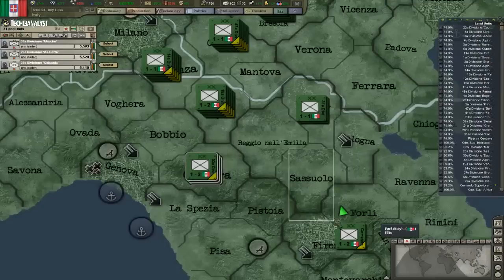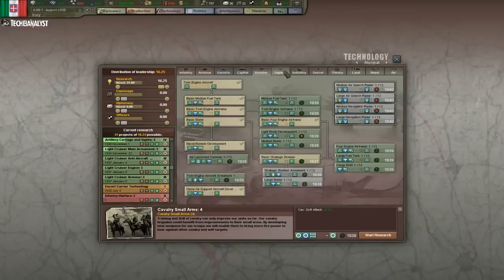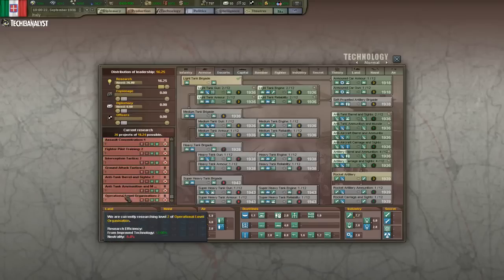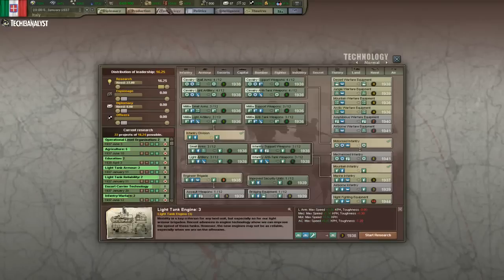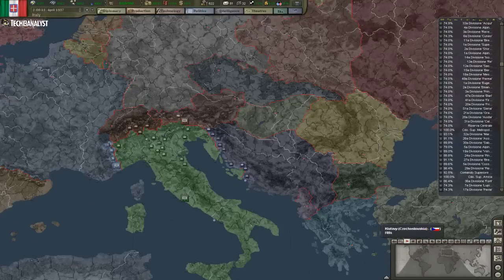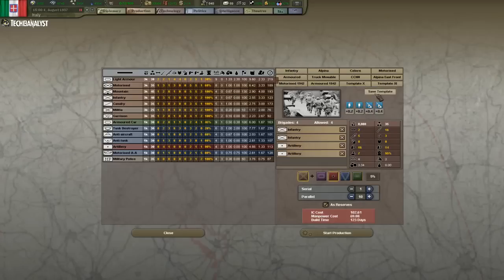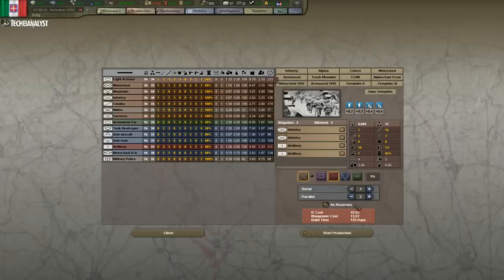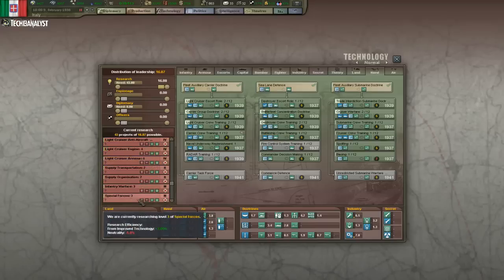Hearts of Iron 3: Their Finest Hour - Italy - Ep 4